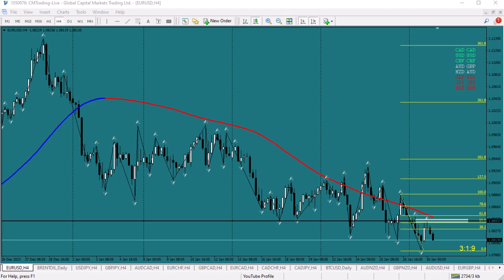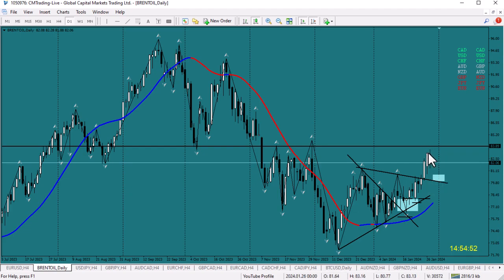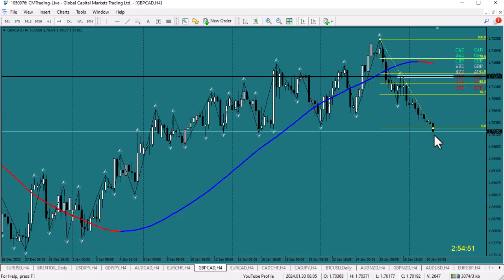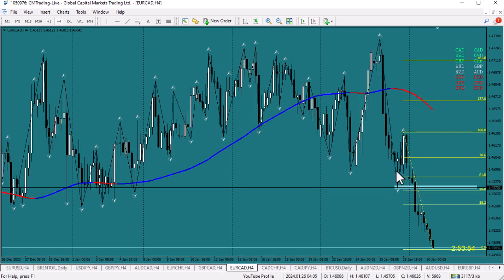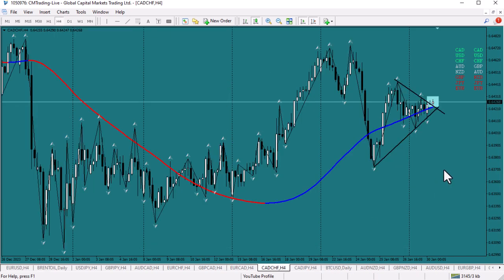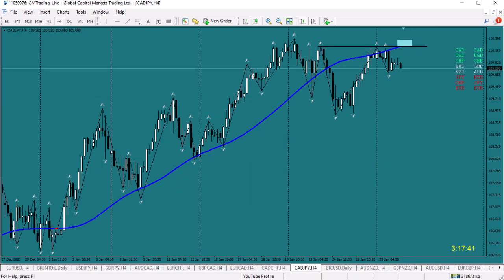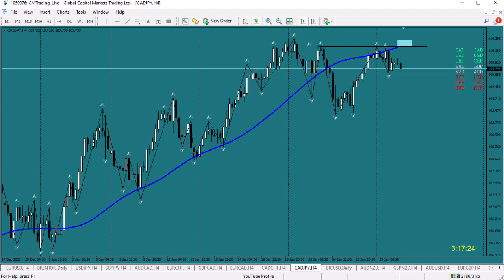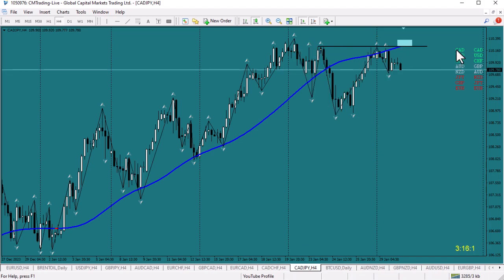Best Trade Setups Today | Forex, Brent & Currency Strength